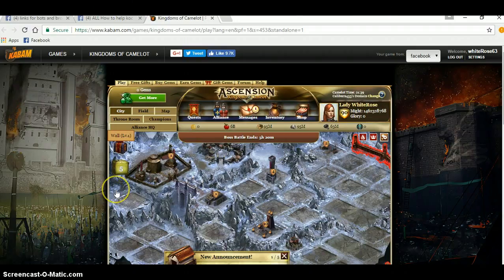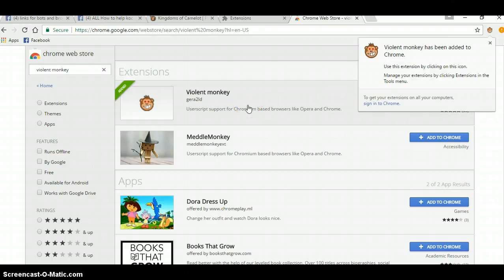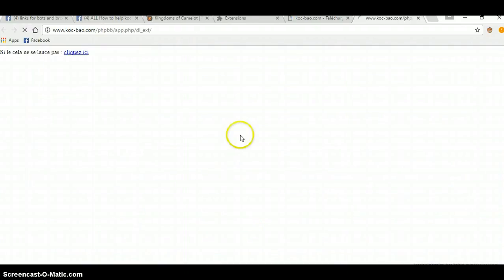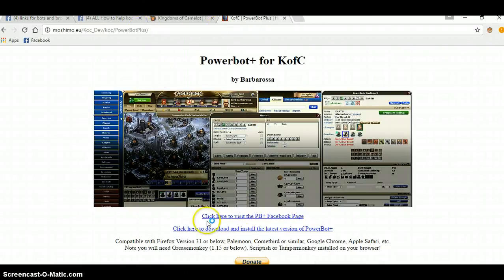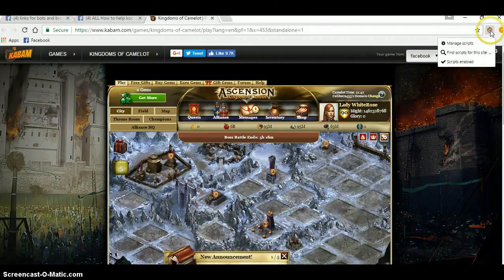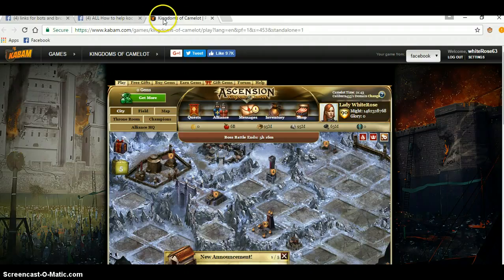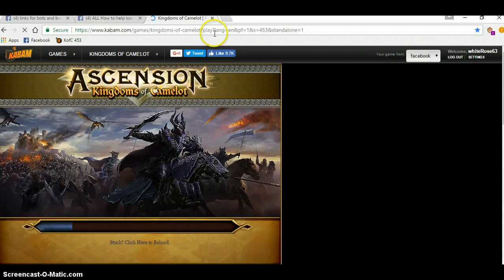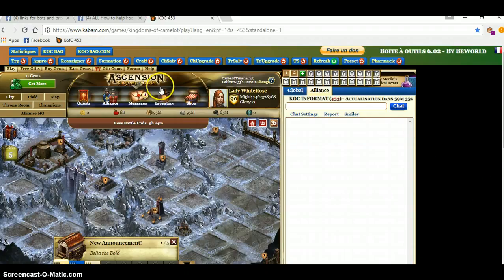violent monkey on chrome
how to install violent monkey on chrome